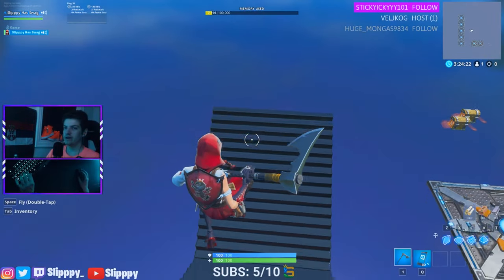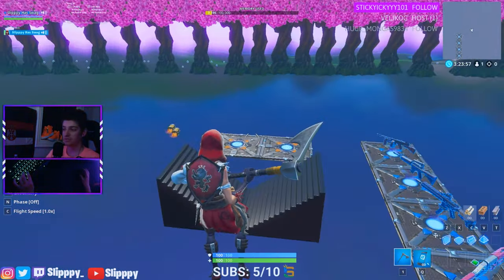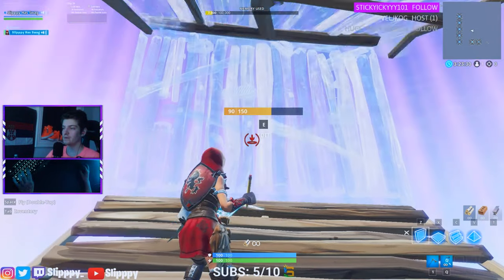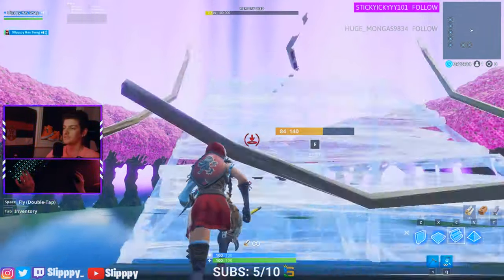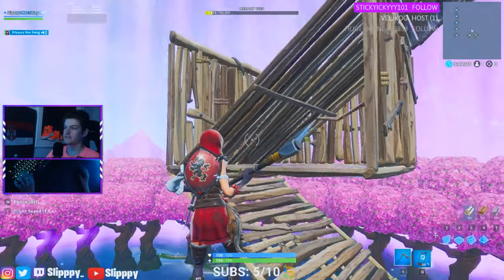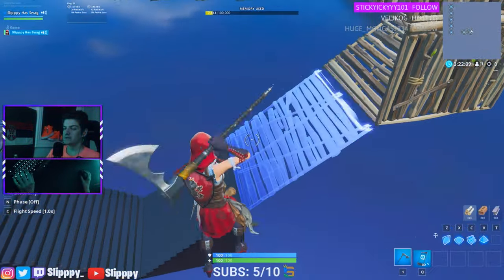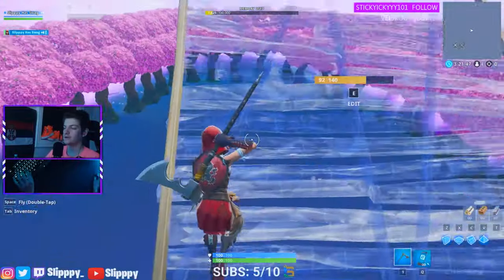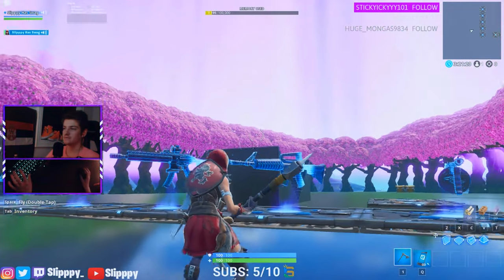New Pyramid 90's Trick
🎮 Fortnite Battle Royale Settings 🎮
Resolution: 1920x1080
Sensitivity: X - 0.4 / Y - 0.4 | 800 DPI
Mouse: Logitech G403
Keyboard: Razer Black Widow Ultimate Tournament 2016 Edition